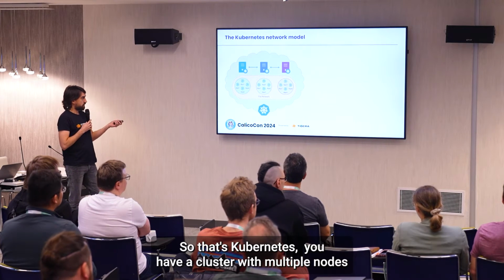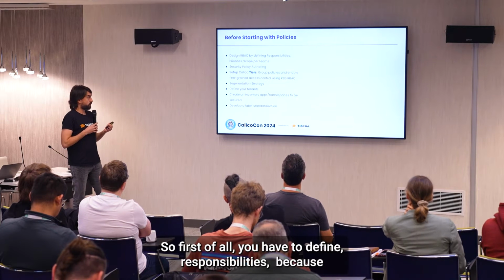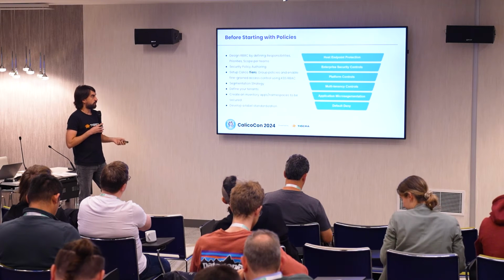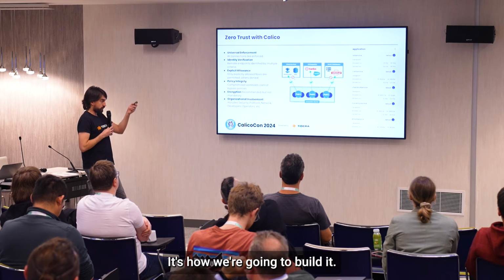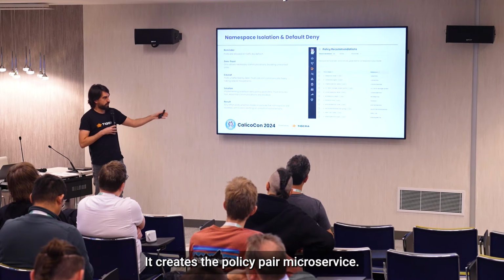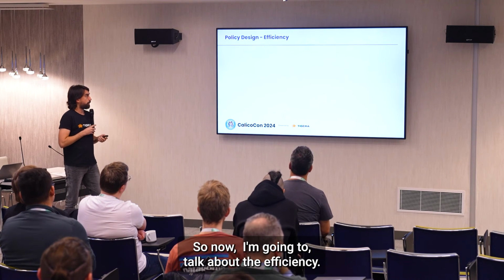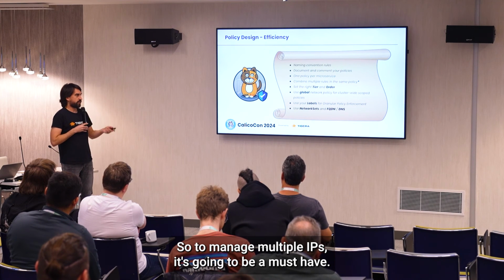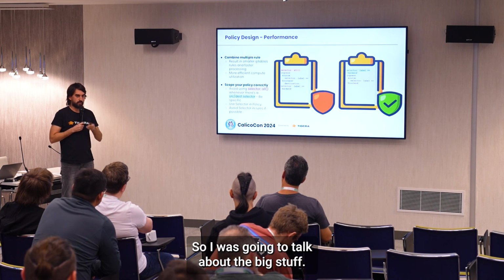Best Practices Using Calico Policies to Secure Kubernetes Traffic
Jeremy Guerrand explains the precision of Calico policies in securing pod-to-service traffic. Learn why traditional firewalls fall short in Kubernetes' dynamic environment and how Calico tightens security while boosting network performance. Ideal for IT professionals and system administrators seeking advanced knowledge in network security enhancements.

Key Takeaways:
🔍 Kubernetes Network Structure: Understand the complexities and security vulnerabilities of Kubernetes networking.
🎯 Precision of Calico Policies: Learn about the targeted effectiveness of Calico policies in managing pod-to-service communications.
🚫 Shortcomings of Traditional Firewalls: Discover why traditional firewalls are ineffective in dynamic Kubernetes environments.
🛡️ Zero Trust Implementation: Strategies for deploying a zero trust framework, emphasizing namespace isolation.
⚙️ Optimizing Policy Management: Address methods to enhance policy performance, focusing on best practices in labeling and scope.

Chapters:
0:00 - Introduction to Kubernetes Network Challenges
0:06 - Security Implications of Kubernetes Networking
0:31 - Identifying Risks in Open Network Structures
1:00 - Automatic IP Management and Service Discovery
1:53 - Multi-cluster Environment Challenges
3:24 - Introduction to Calico Policies
3:41 - Defining Responsibilities in Security Policy Creation
4:17 - Utilizing Policy Tiers and RBAC in Calico
5:04 - Strategies for Implementing Zero Trust Architecture
6:01 - Managing Policies for Enhanced Security and Efficiency
7:58 - The Role of Organizational Involvement in Policy Enforcement
9:01 - Benefits of Default Deny in a Zero Trust Framework
10:09 - Practical Steps for Implementing Policies in Calico
12:24 - Advanced Network Policy Features in Calico
14:36 - Policy Recommendations and Preparation
16:02 - Importance of Naming Conventions and Documentation
18:34 - Global Network Policies and Host Protection
21:31 - Summary and Best Practices